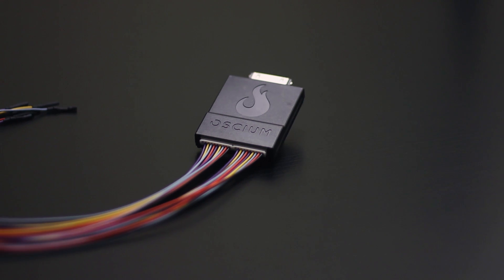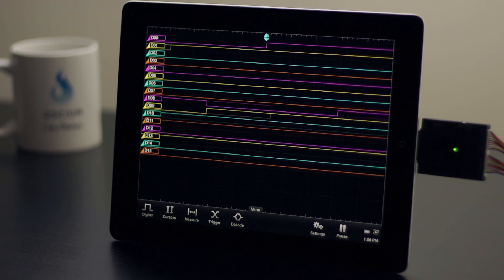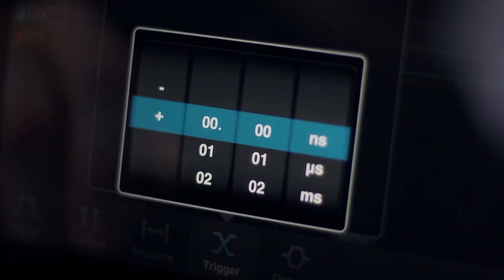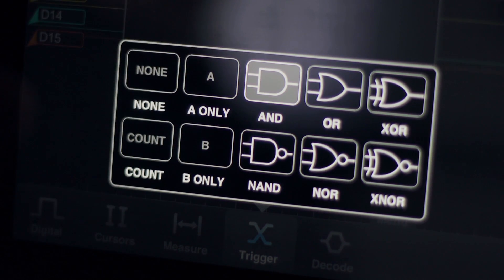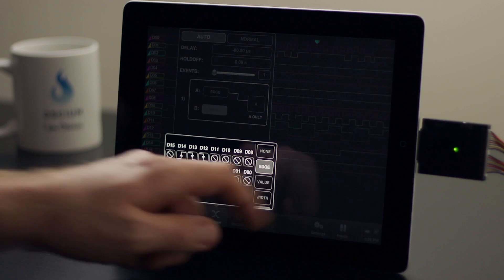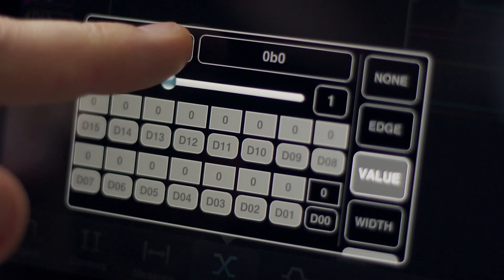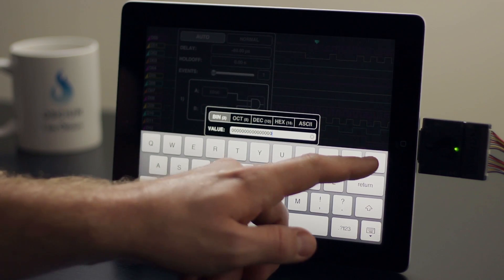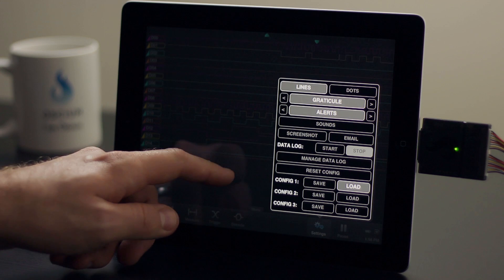Video #1, LogiScope Demo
This is the first video in a series of three videos that show how to use Oscium's LogiScope. LogiScope is a 100MHz, 16 channel logic analyzer made specifically for iPhone, iPad or iPod. This video is all about simple triggering.